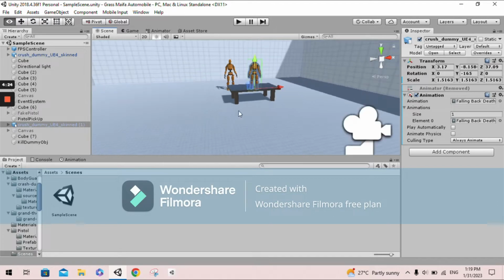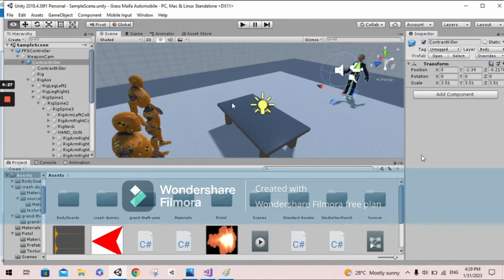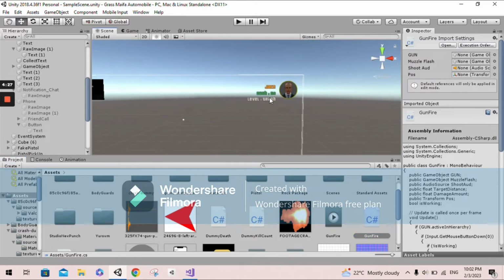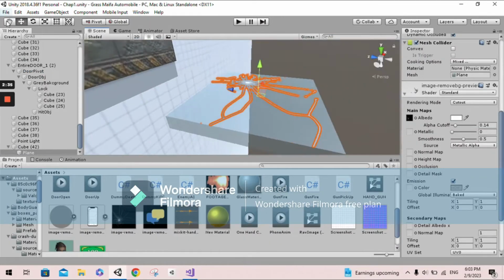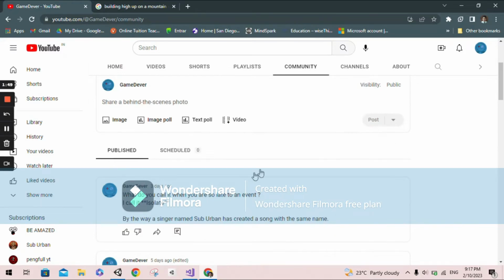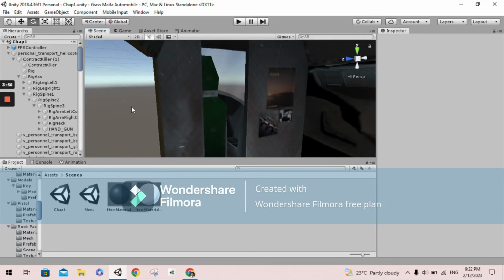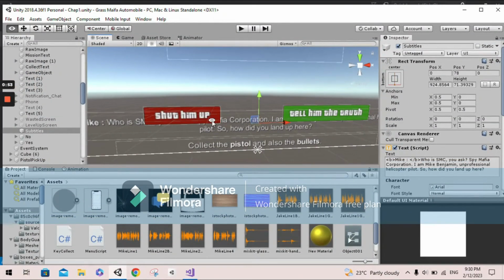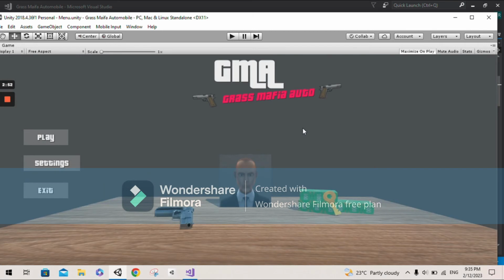The start of a Brand-NEW game in Unity... (GMA, Grass Mafia Auto)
I deeply apologize for the audio quality. I will definitely improve it over time. Its really hard to do these recordings during the exams. But I still care for you guys even though exam goes on :) By the way I did great in my exams :)